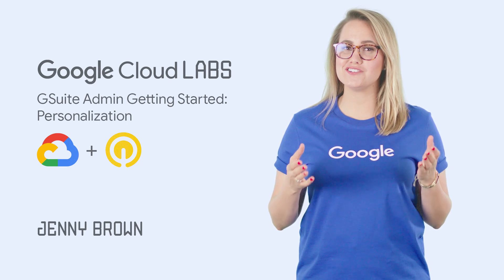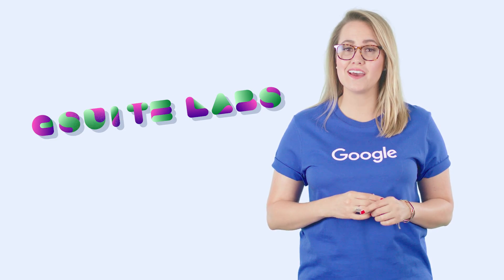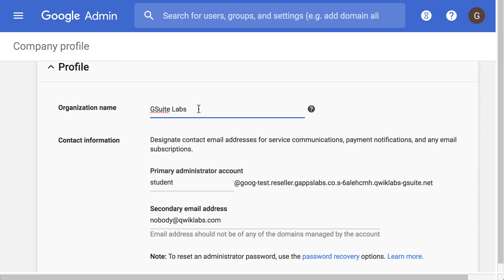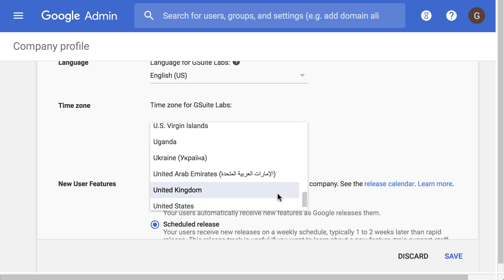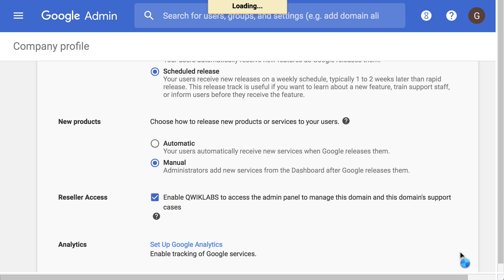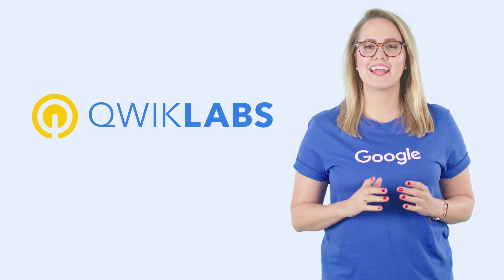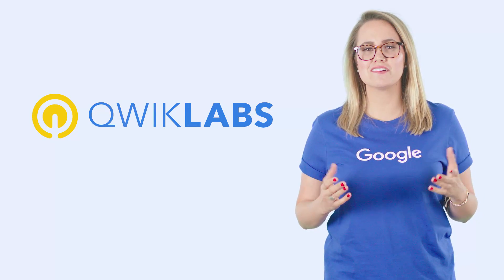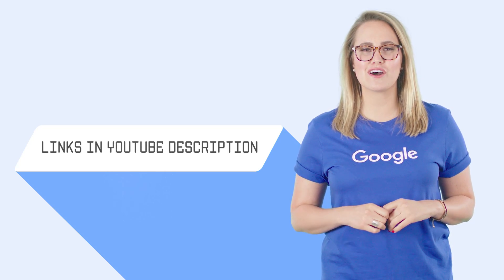G Suite Admin Getting Started: Personalization | Google Cloud Labs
Learn how to personalize your G Suite Admin console to suit your specific needs. Try the G Suite Admin Getting Started: Personalization lab

*Automatically get 3 free credits to take the lab. New enrollees only. Free credits offer good until July 3,, 2018

Want to learn more about G Suite Admin console and other Google Cloud products and services?